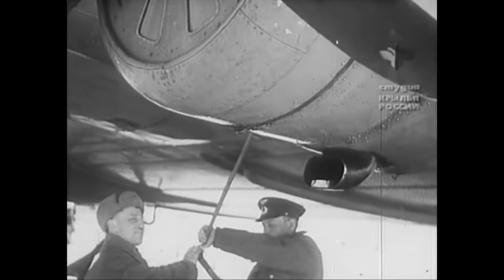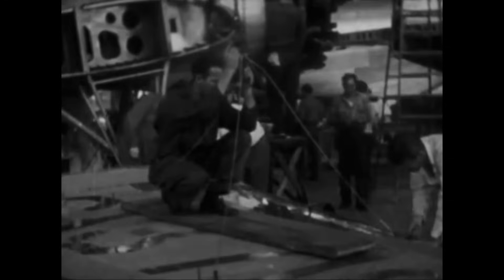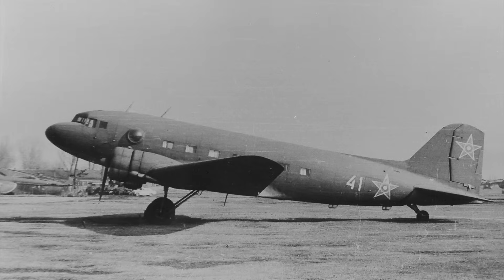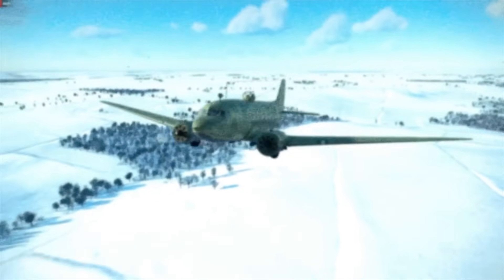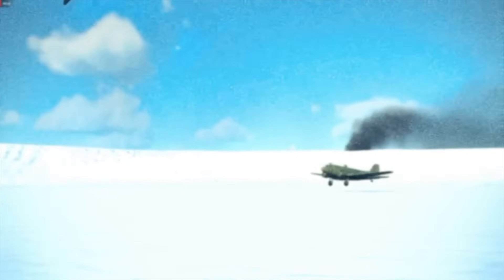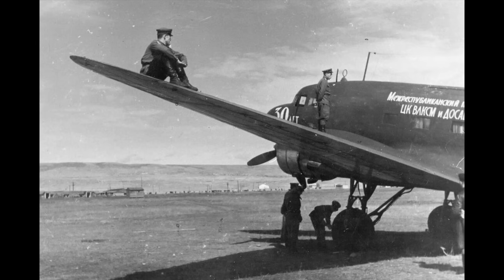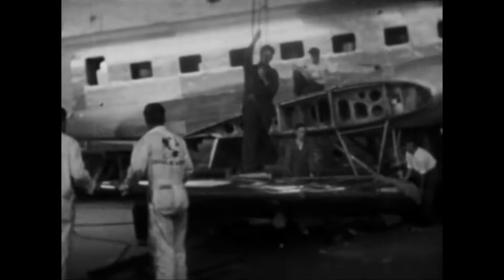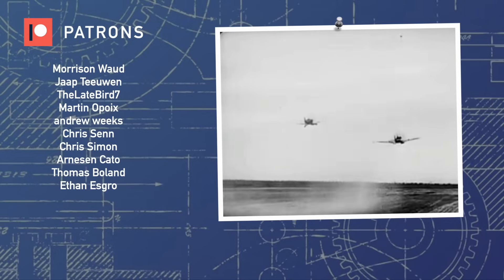The American Transport Turned Soviet Bomber - Lisunov Li-2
A rather unusual conversion from the famous Douglas DC-3 into a versatile Soviet military aircraft, the Lisunov Li-2 would serve as a transport, bomber, medical evac, paratrooper platform and everything in between in it's fascinating service life.

Sources:

Aviation and Time 1999-05. Stanislav Smirnov, Konstantin Udalov, Rostislav Maraev. Douglas Lisunova
Zeichhaus. Mikhail Maslov. Li-2 - Air cabman
Yauza. Mikhail Maslov. "Eternal" Li-2
World of Aviation 1999-04. Vladimir Kotelnikov. From DC-3 to Li-2

0:00 - 0:54 Introduction
0:55 - 2:47 Early Development and Production
2:48 - 8:59 Service Life
9:00 - 11:02 Post-War Use & Outro